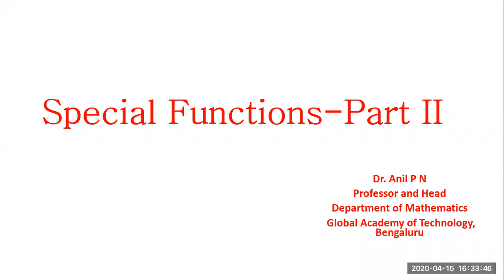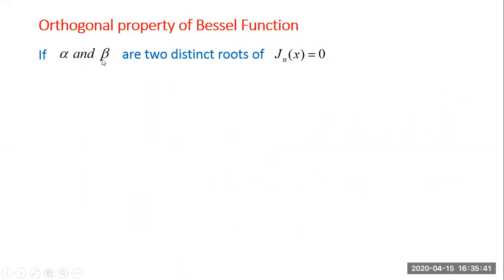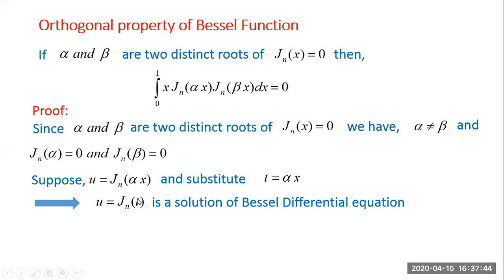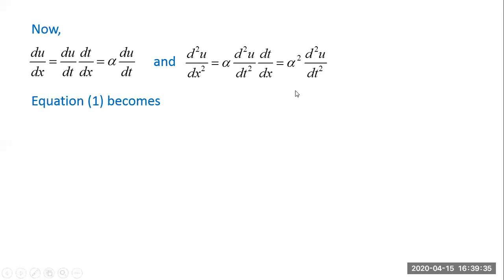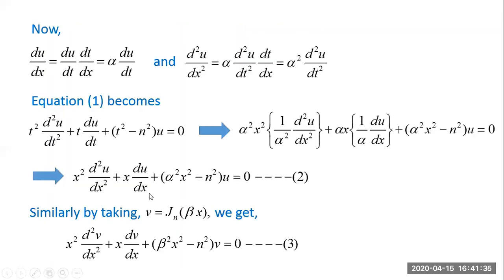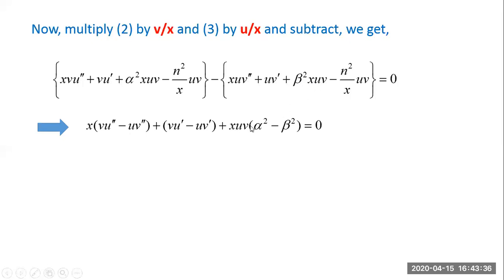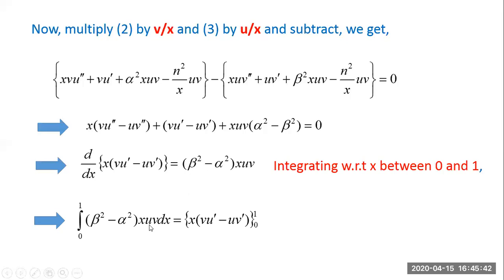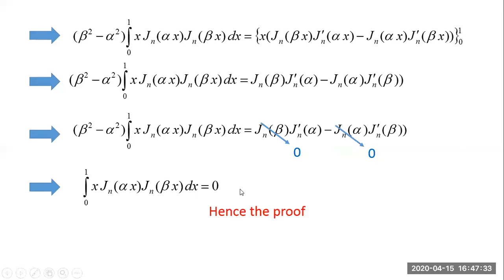Special Function Pat II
Orthogonal Property of Bessel's function